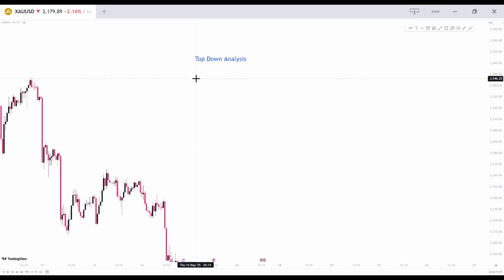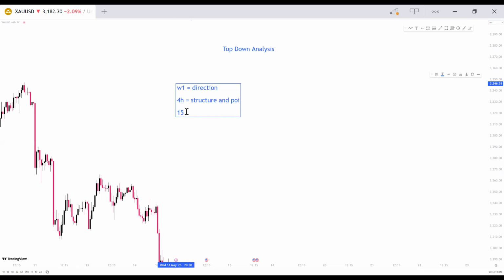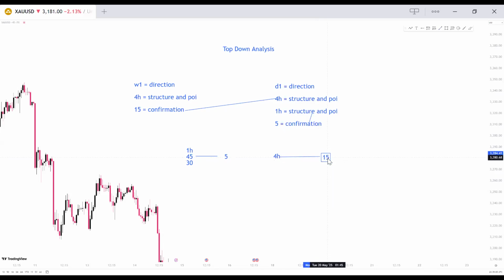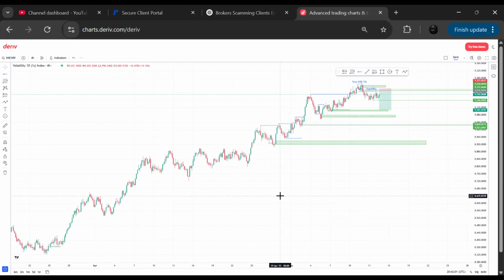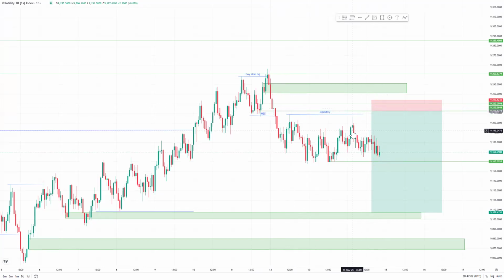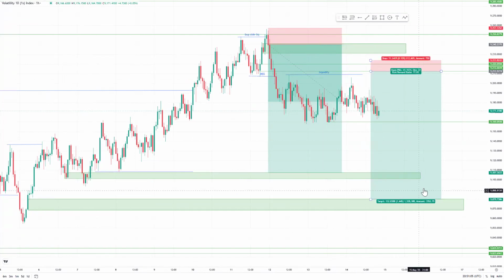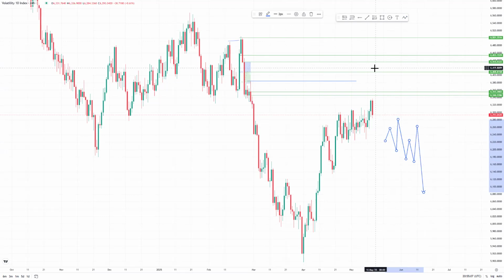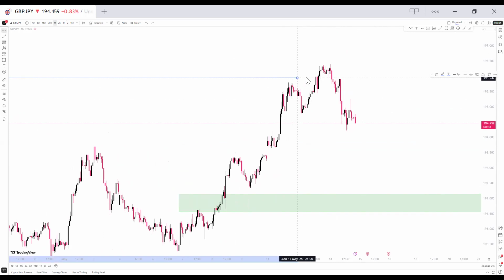How to Do Top Down Analysis in Forex | Multi-Timeframe Strategy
Smart traders don’t trade from one chart. Learn how to do top-down analysis from higher timeframes to intraday setups. This strategy helps you trade with the trend and avoid fakeouts.

📌 In This Video:

What is top-down analysis

Weekly to 1HR chart breakdown

Timeframe alignment